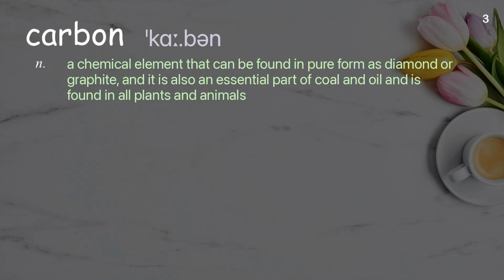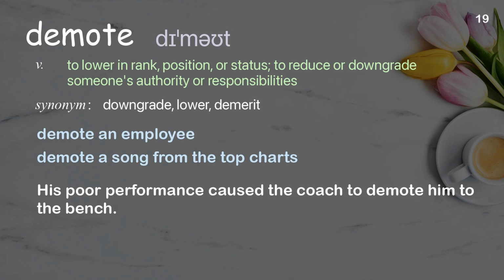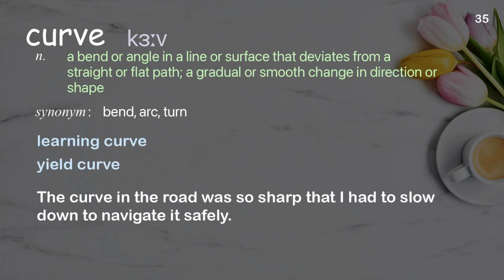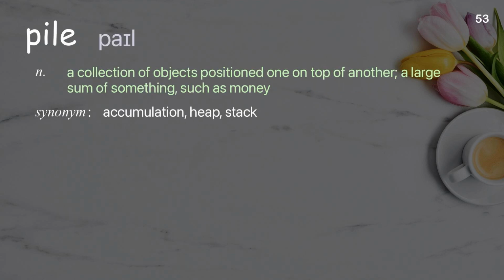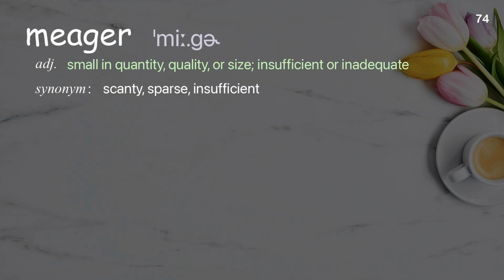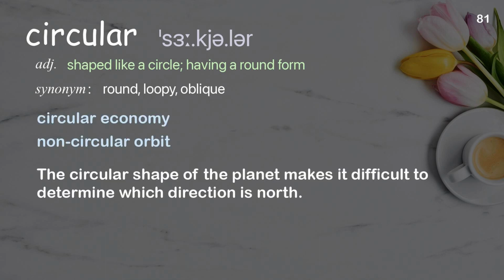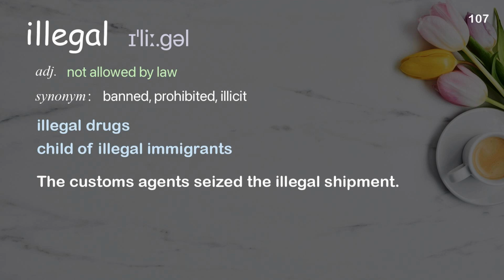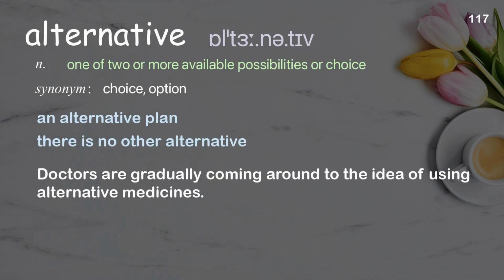126 Academic Words Ref from "Vinu Daniel: The beauty of building with mud and trash | TED Talk"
■PLEASE NOTE

■Reference Source
Vinu Daniel: The beauty of building with mud and trash | TED Talk